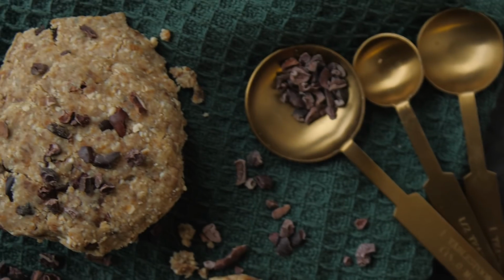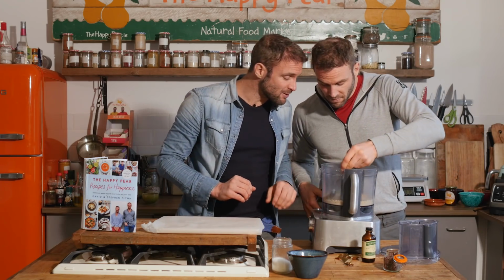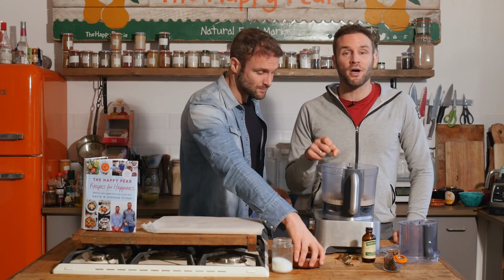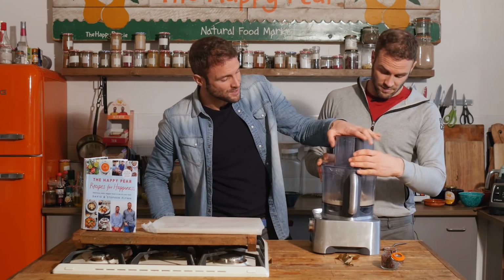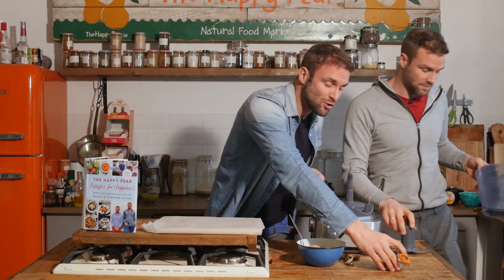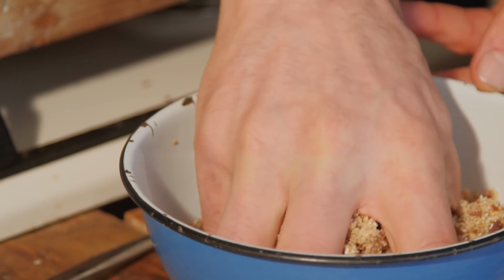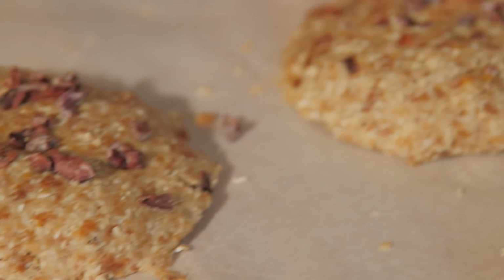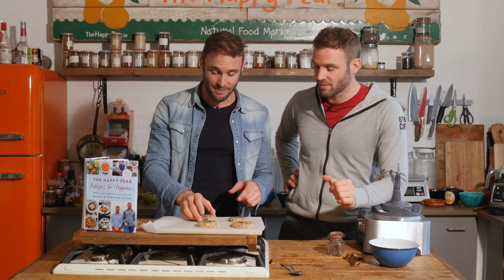RAW VEGAN CHOCOLATE CHIP COOKIE | THE HAPPY PEAR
Preorder our 100% plant based cookbook for happiness

This is the easiest cookie you'll ever make. It's delicious and very satisfying. We threw them together with ease in a few minutes and they're packed full of nutritious loveliness. A perfect fibre filled treat while your on the go, with substantial calories to curb any sweet craving.

Dave & Steve.